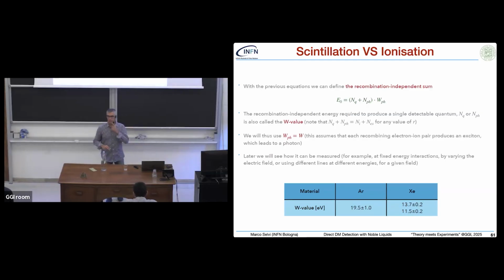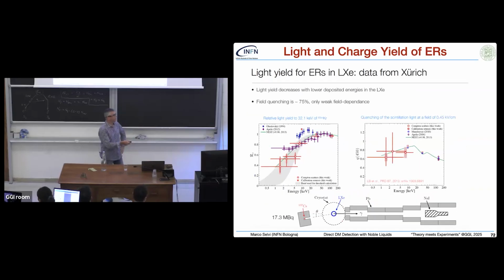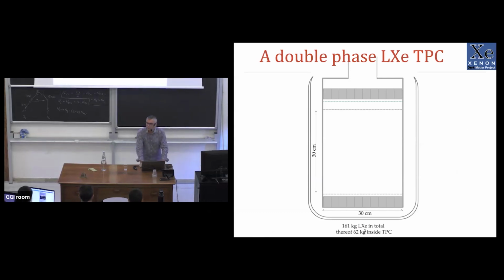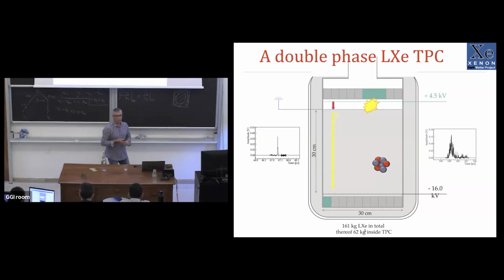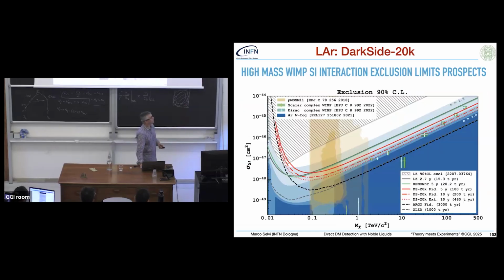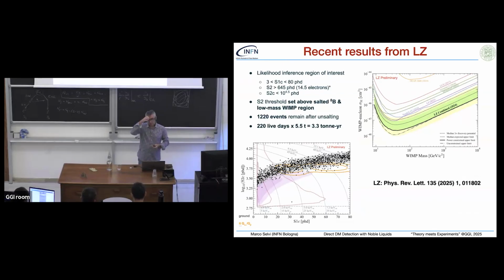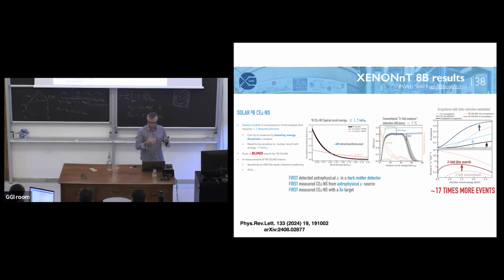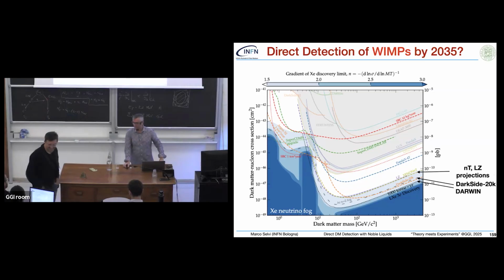Marco Selvi: "Experiment heavy Dark Matter" : Lecture II